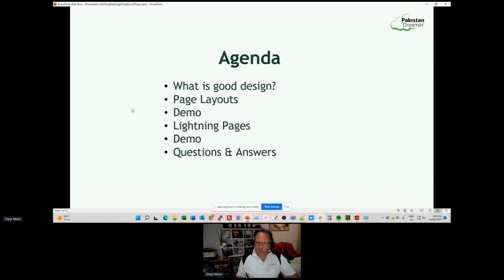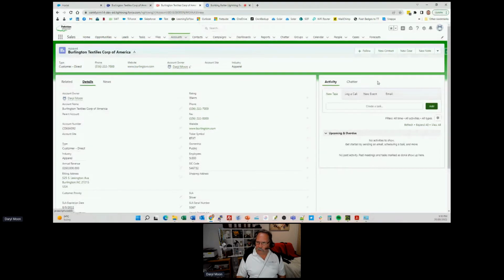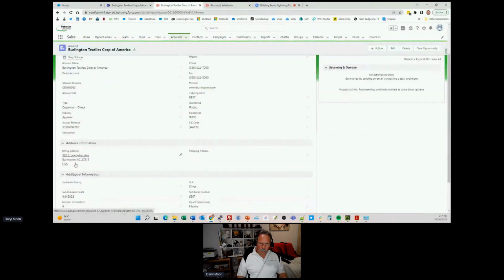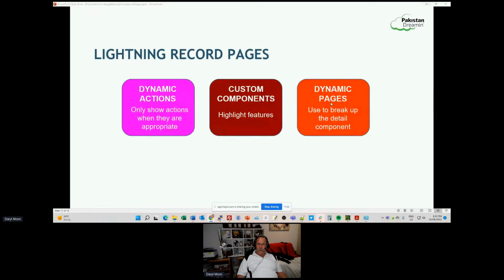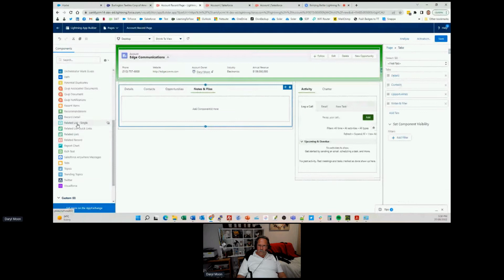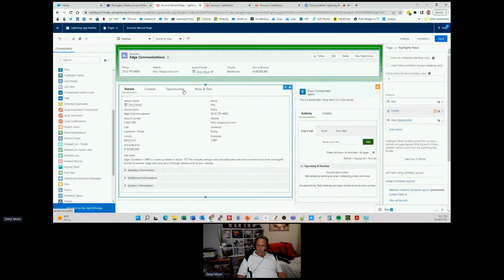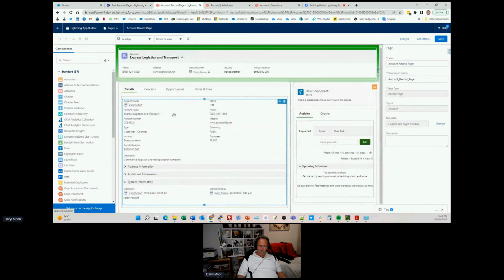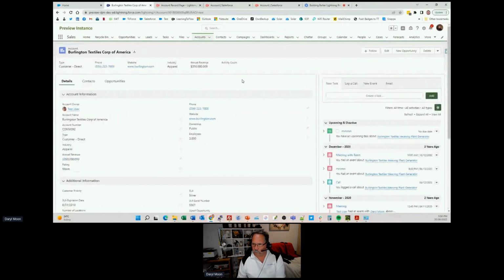Building Better Lightning Record Pages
In this session I will demonstrate a number of techniques to improve the speed; clarity and useability of lightning record pages through the use of tabs; related lists; component visibility; dynamic actions; dynamic pages and other page elements.